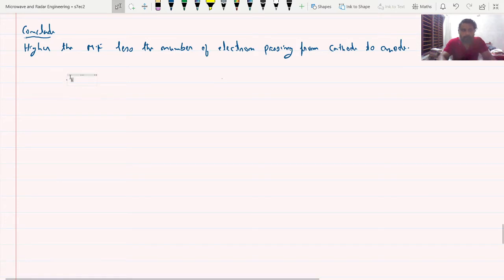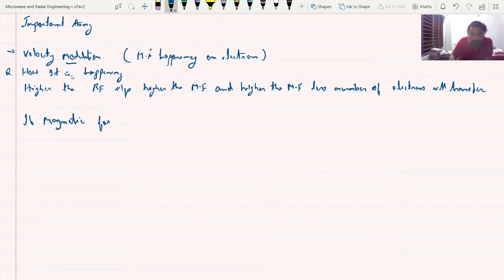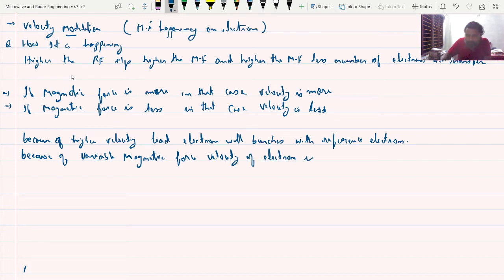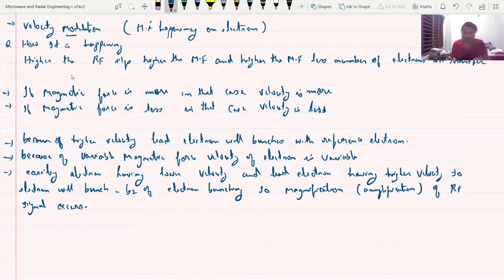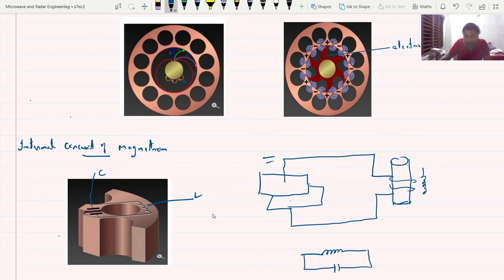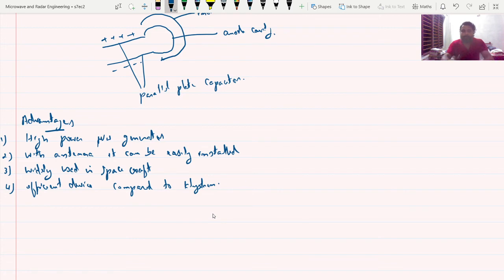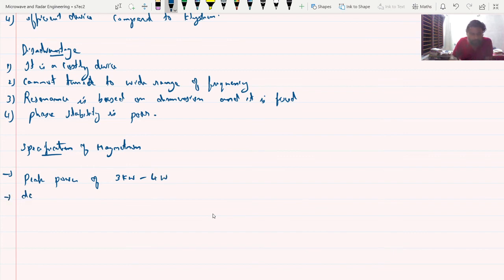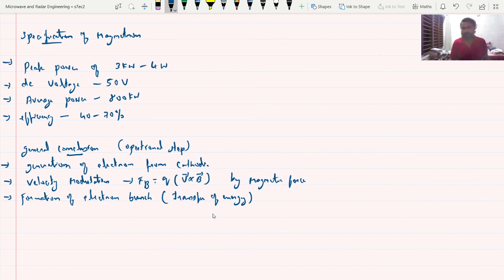structure2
structure of magnetron oscillator part1 continuation